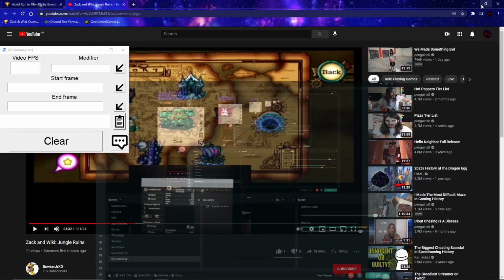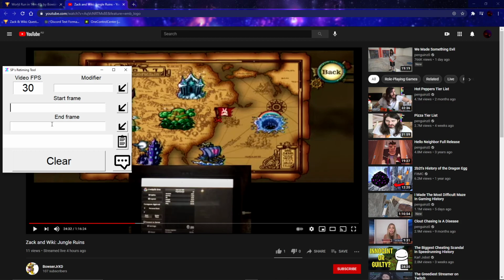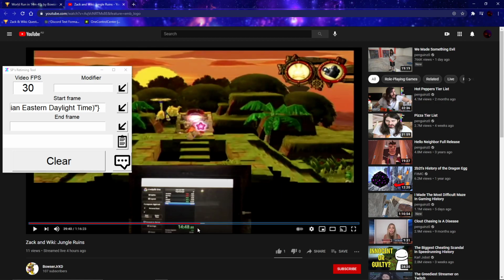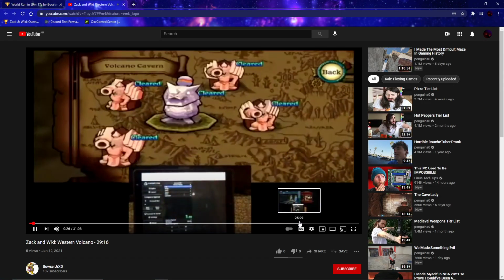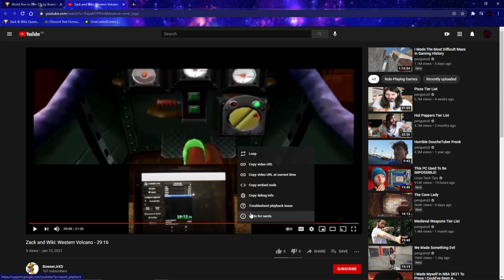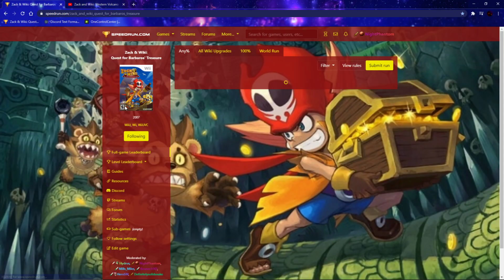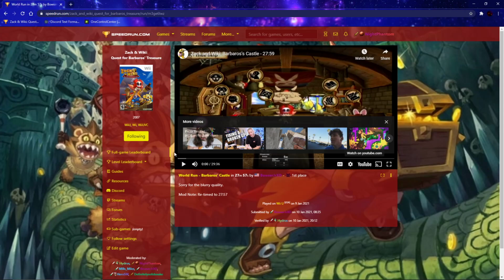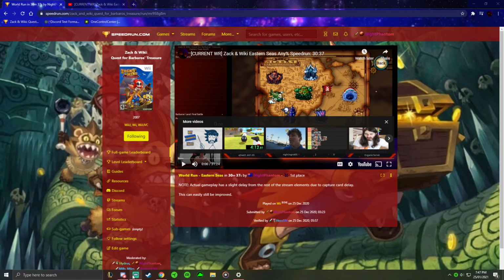How To Retime Zack & Wiki World Run For SRC Moderators [Read Description]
My bad with the Barbaros’ Castle end frame I made a mistake and was accidentally skipping 5 seconds instead of frames. The proper end frame would be as soon as the top black bar begins to close in.